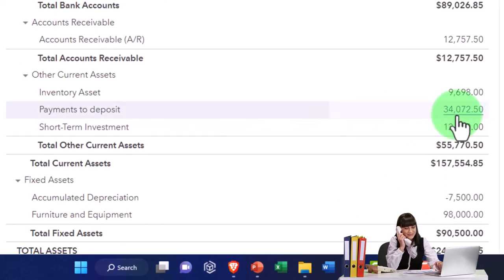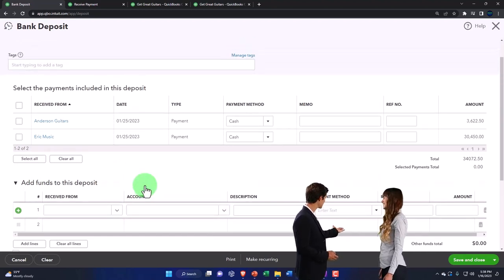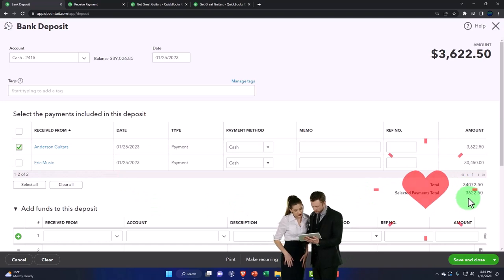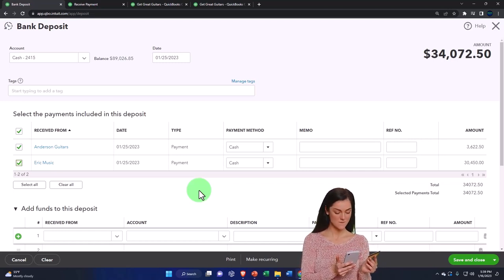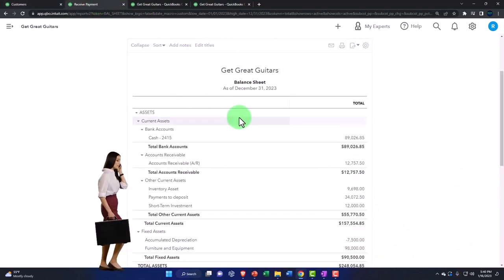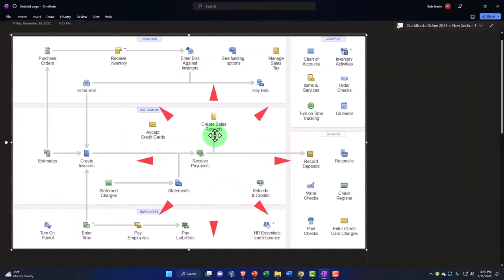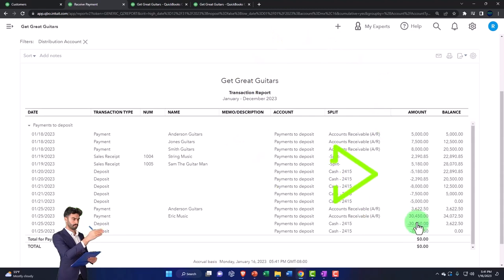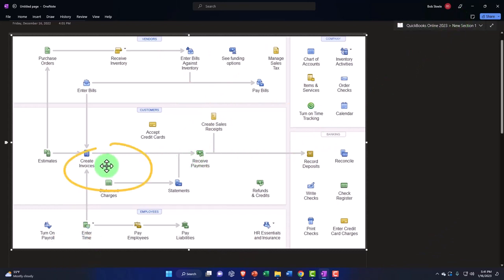Record Deposit Linked from Receive Payments, Impact on Financial Statements, & Payment to Deposit